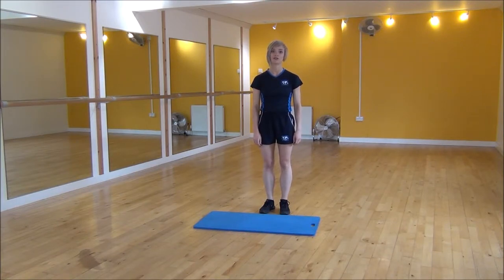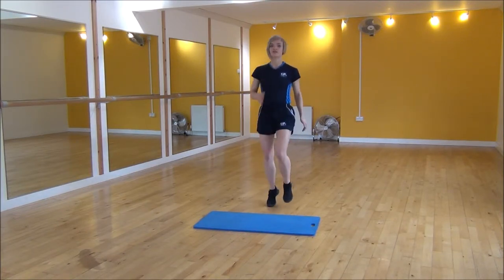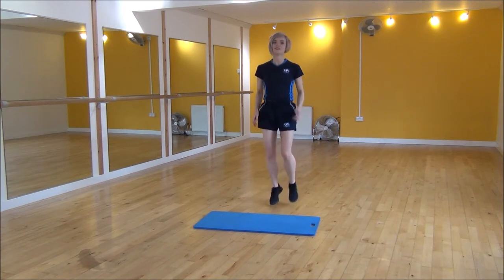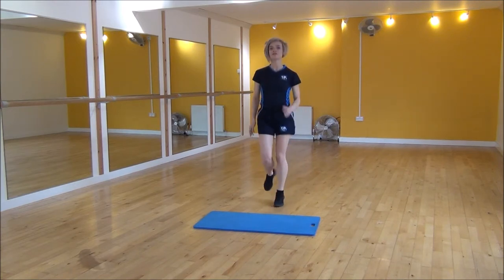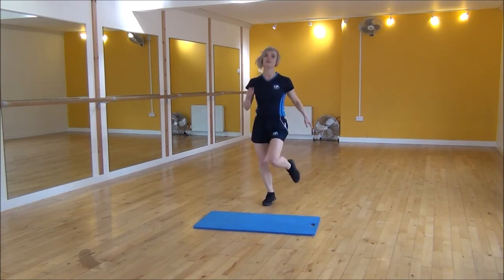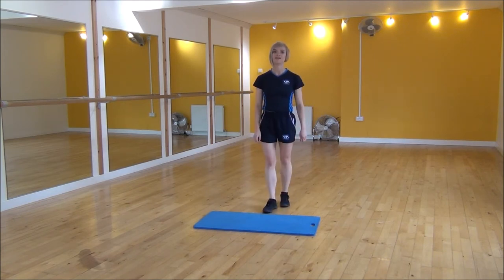WABBA Jog On